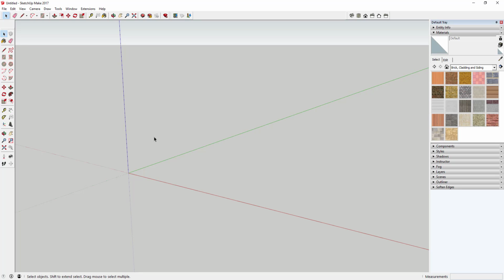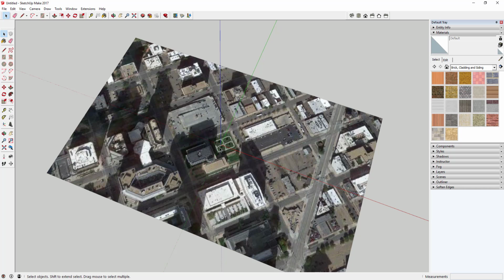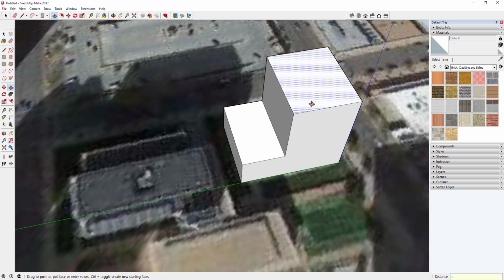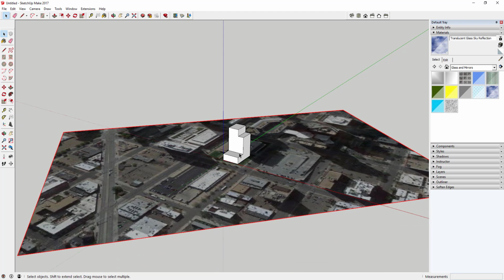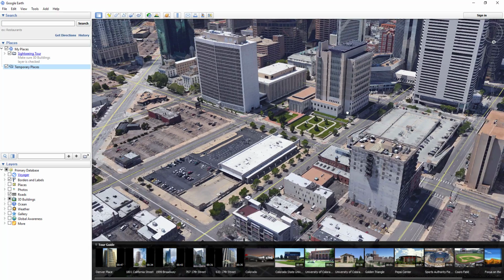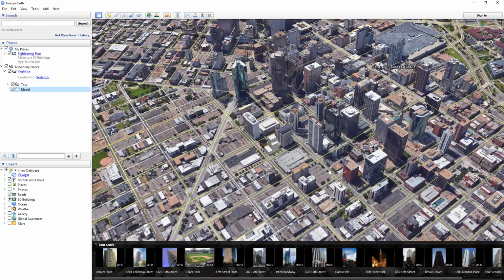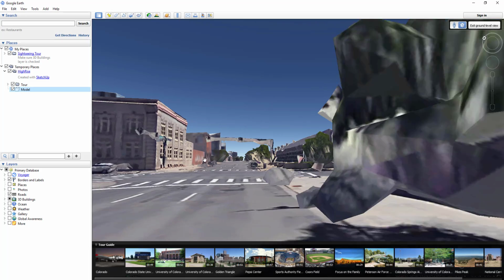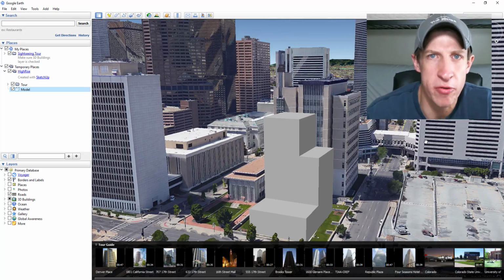Exporting Your SketchUp Model to Google Earth - The SketchUp Essentials #28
Today's video will teach you to export your SketchUp model into Google Earth!
In today’s SketchUp essentials tutorial, we’re going to talk about exporting your models to Google Earth.
We’ve talked a bit in the past about importing data from Google Maps into SketchUp to geolocate your model. Now, we’re going to talk about taking that geolocated model and exporting into into a Google Earth File.
This is especially important because it can allow you to see your shapes in context to the other buildings in the area.
First thing you’re going to do is geolocate your model. To do this, you’re going to go to the location toolbar and click the button labeled “add location.” This will pop up a window with a Map. Select the area you’d like, then click the “Grab” button.
This will import a map into your model, and it will also add a location to your model. You can see how now in the corner there’s a little red point, and if you mouse over it, there’s a note stating that “this model is accurately geolocated.”
Now you can come in here and create a building.
We’ll just make kind of a skyscraper type shape.
Now, once you’ve kind of modeled your building, you can go up to file, export, and export your file as a KMZ file.
A KMZ file is a geolocated file that Google Earth can read.
Now, open up Google Earth, and go select “Open.”
Open your file, and Google Earth will place it in your model.
The cool thing about this is that you can see your model in a geographic context.
This means that you can see exactly how tall your building would be in relation to other buildings, or how it sits on a site, etc.
You can also drop down into street level view and look up at your building to get a sense of scale.
You can also flip this on and off in order to get an idea of how the existing and proposed site relate to each other.